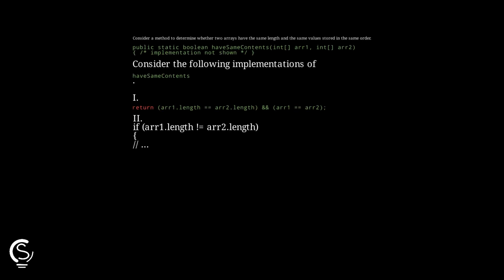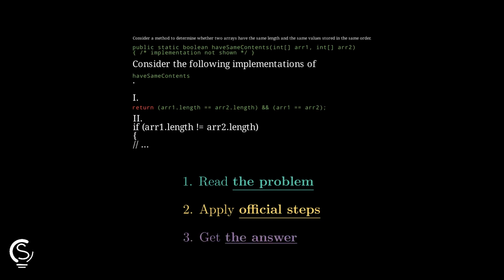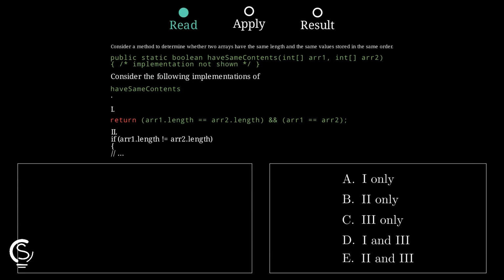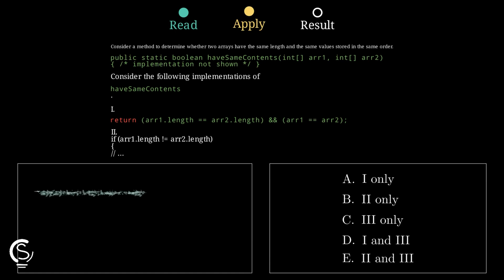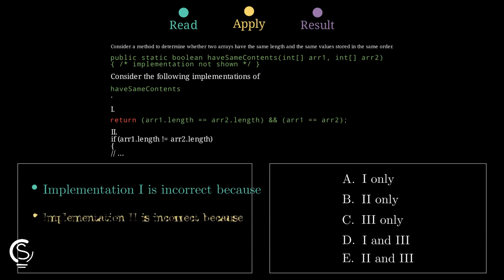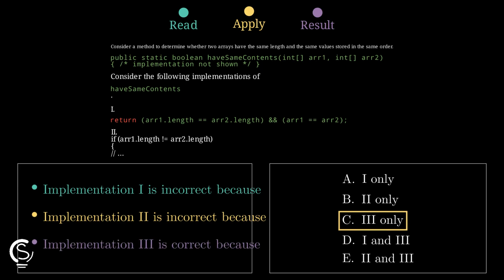2024 AP CSA MCQ Question 15 - Array Comparison Logic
Detailed step-by-step solution for the 2024 AP Computer Science A MCQ Question 15 focusing on Array Comparison Logic. This video breaks down how to correctly verify if two arrays have the same length and contents in Java. Consider a method to determine whether two arrays have the same length and the same values stored in the same order. We analyze three implementations: Implementation I uses the equality operator (==) on array references; Implementation II uses a loop with a premature return statement; and Implementation III correctly validates length before iterating through all elements to check for equality. Want more AP practice?